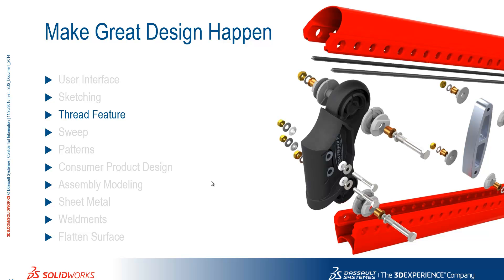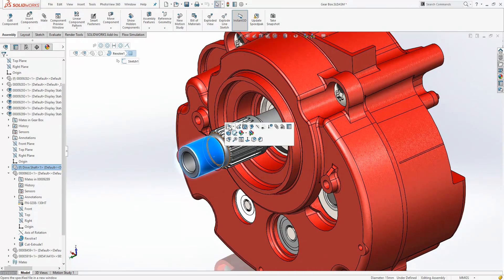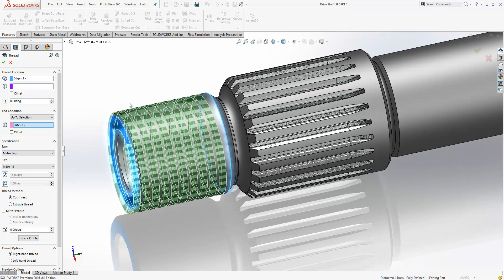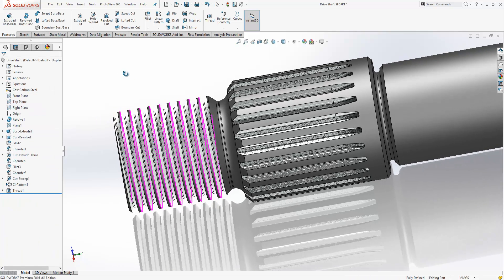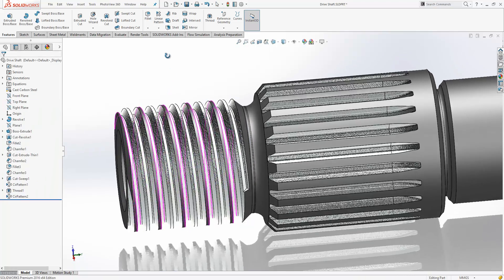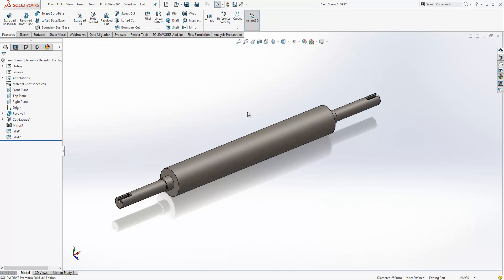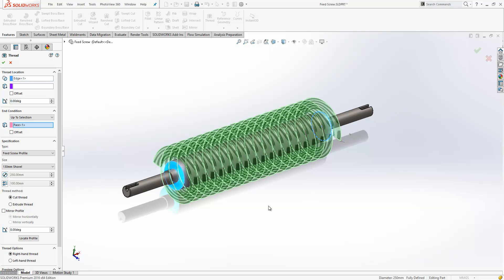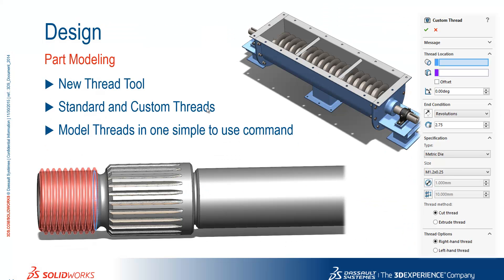What's new in SOLIDWORKS 2016 - Part 3: Thread